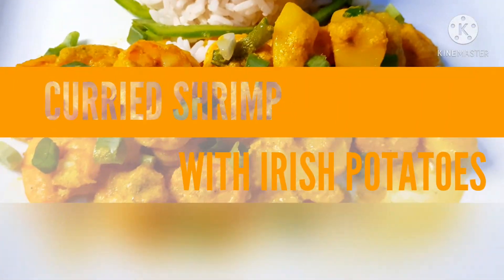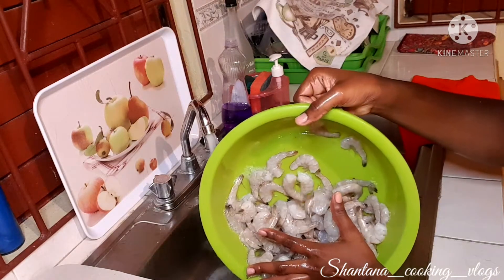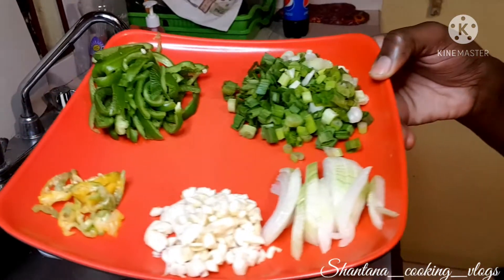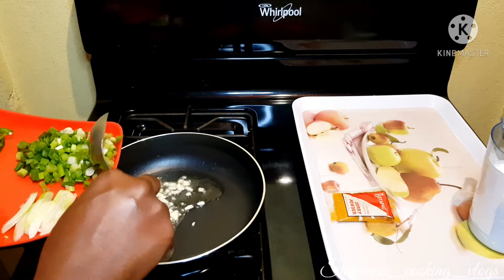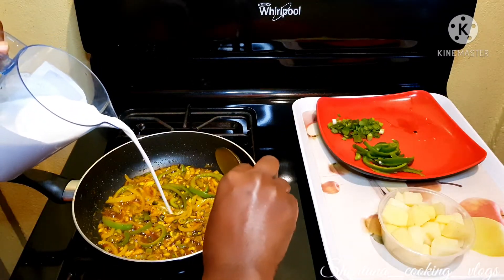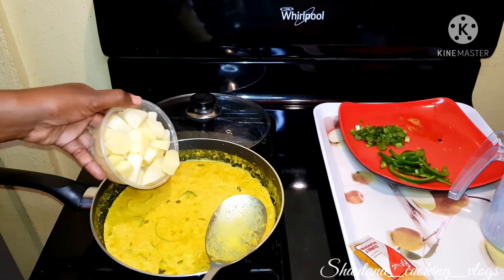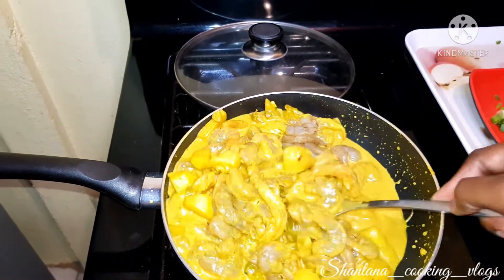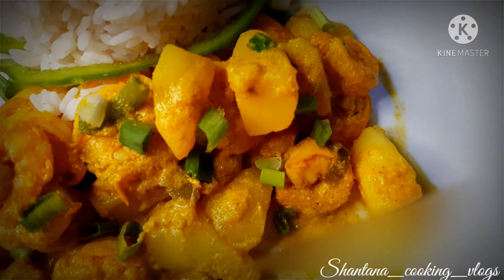HOW TO COOK: CURRIED SHRIMP WITH IRISH POTOATOES|SHANTANA_COOKING_VLOG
I hope you enjoy this cooking vlog on how to prepare Curried Shrimp with Irish Potatoes. With step by step and very easy to follow and you really don’t need any kitchen experience to be able to pull this off.

Feel free to try this meal and send your pictures/videos and I will feature you in my next cooking vlog.

"Cook~Mix~Serve~Eat~Drink"

Feel free to gift me!!!
7803 NW 40TH STREET
PG80308A
Coral Springs,
FL 33065 (Zip Code)